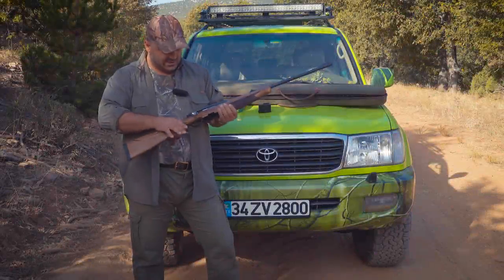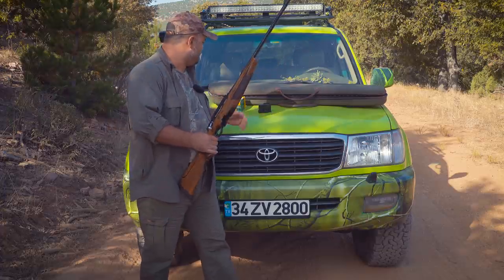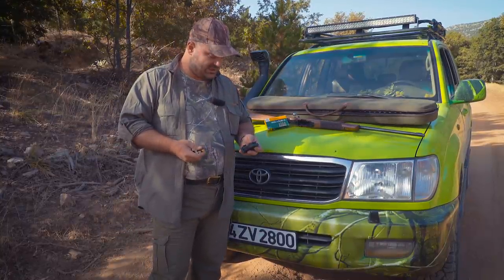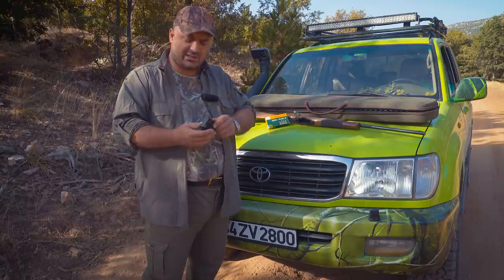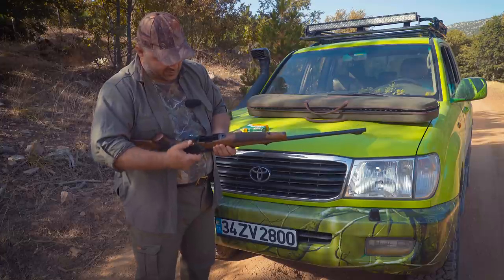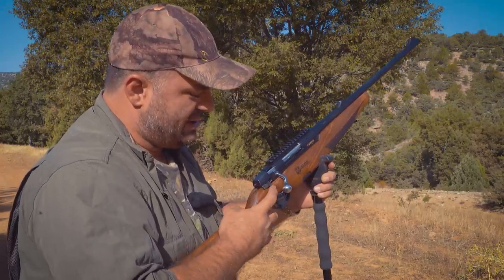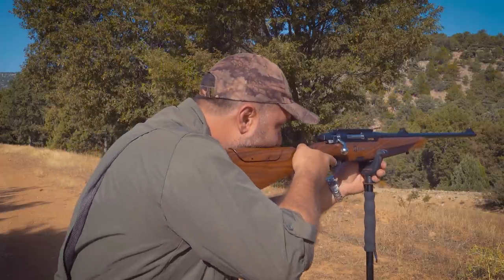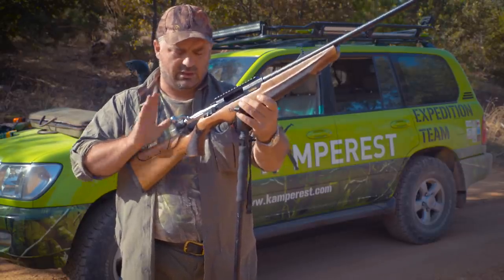ATA ARMS TURQUA ATIŞ TESTİ ACCURACY TEST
ATA ARMS TURQUA ATIŞ TESTİ